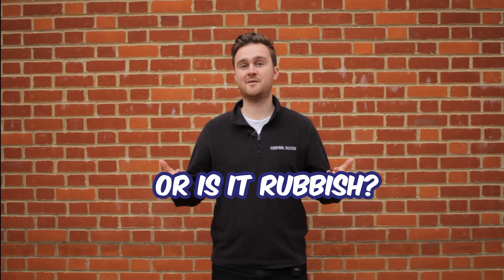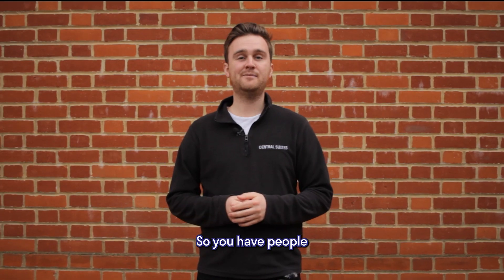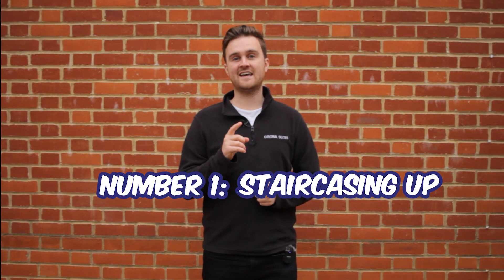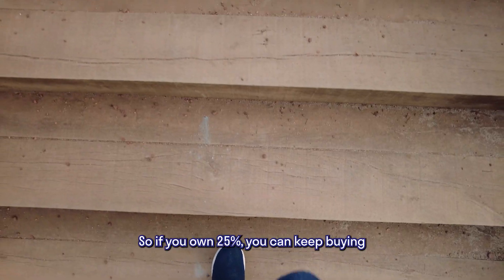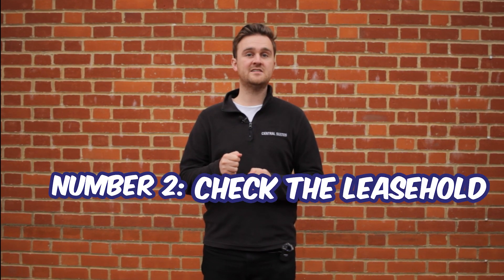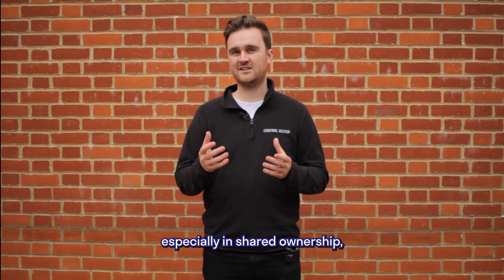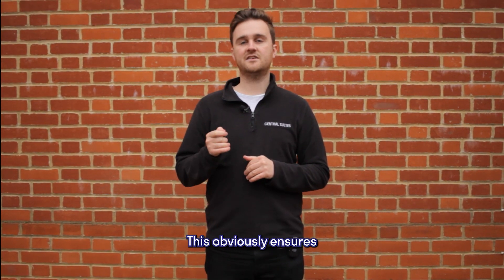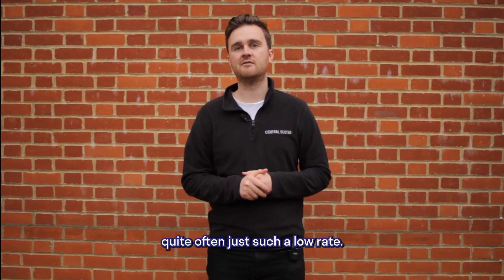The TRUTH About Shared Ownership!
Is shared ownership of property worth it?

Shared ownership is another way to buy your own home. You buy a percentage, as much as you can afford from 25% to 75% of the value of the home, and pay rent on the rest. We own part of it — but you're living there, you decorate it, and you decide when to sell.

*WHO IS CENTRAL SUITES:
We provide Co-Living in Oxfordshire & build a powerful community through high-quality accommodation. Helping young professionals grow personally and professionally.

OUR STORY
As our business is run by young professionals who lived in house shares, we know what you want. We have a design-led approach to make sure our accommodation is the best out there for Co-Living.

If you are looking for living accommodation in Oxfordshire, feel free to drop us a message on any platform!*